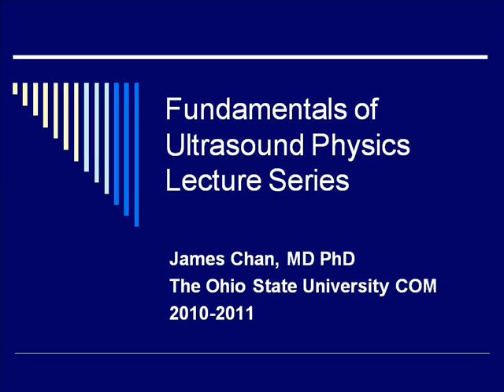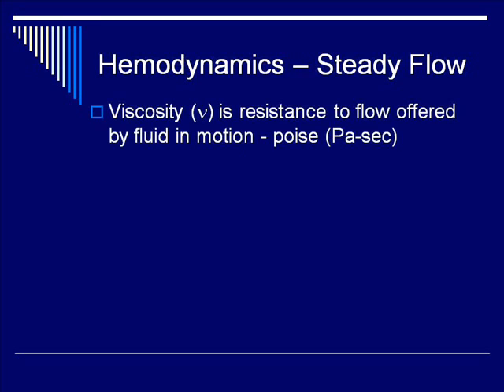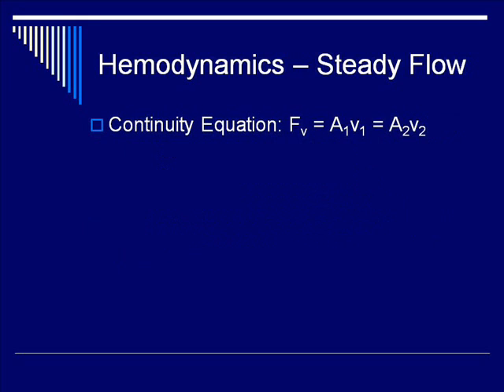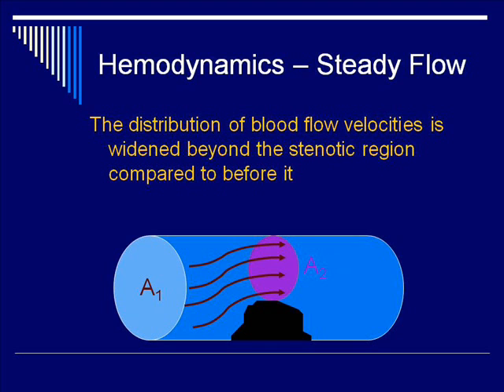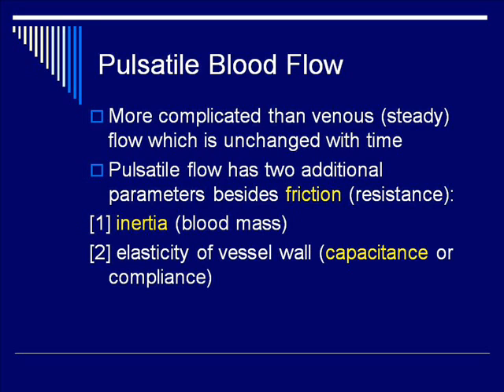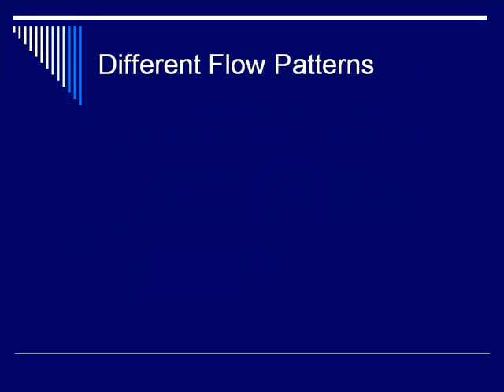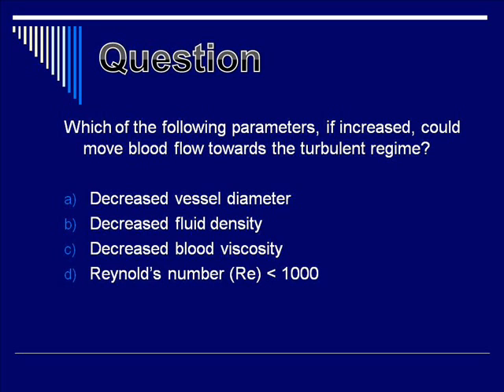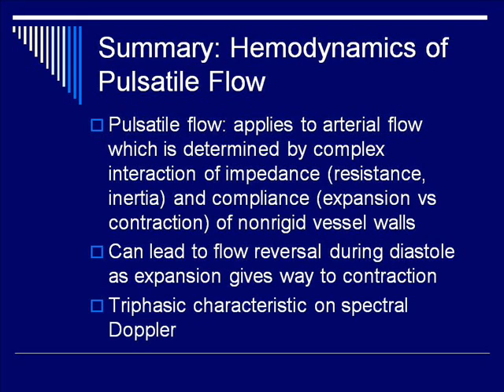Hemodynamics (Bonus Lecture pre-Doppler)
This is a 10 minute lecture on blood flow hemodynamics, which is a precursor lecture to the Doppler series. This is a production of the Honors Ultrasound Group at the Ohio State University College of Medicine.